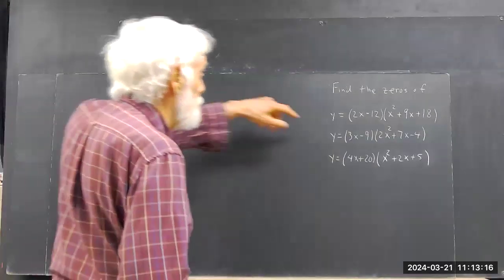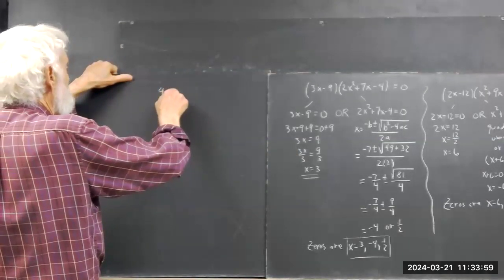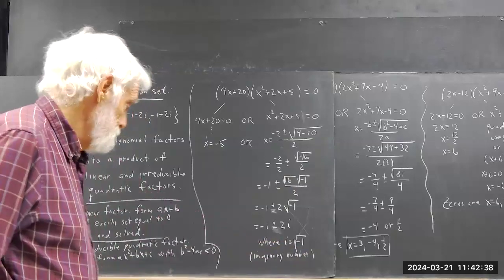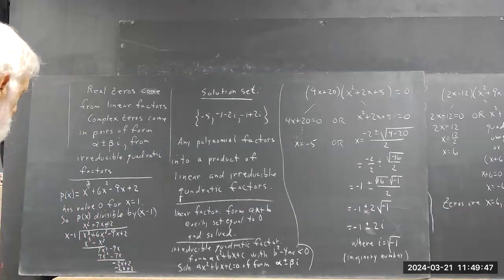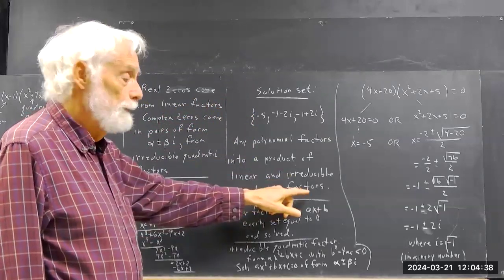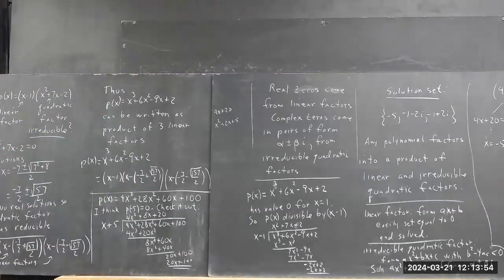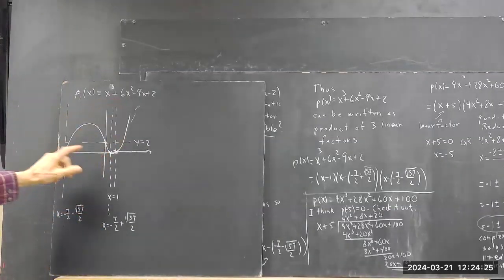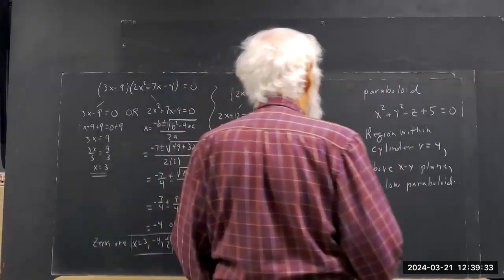dagpc_240321_real_and_complex_zeros_of_a_polynomial__72